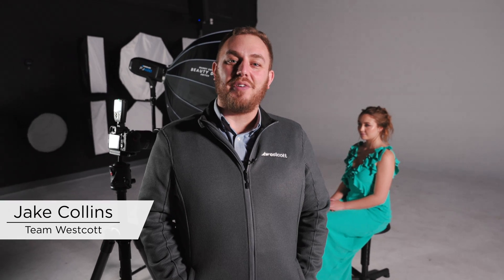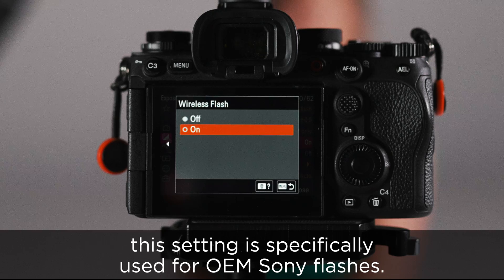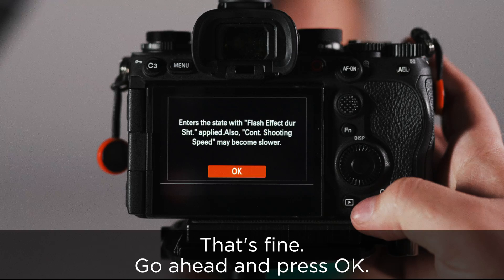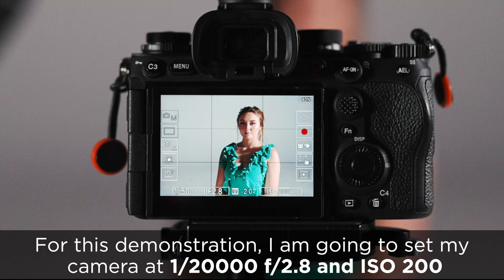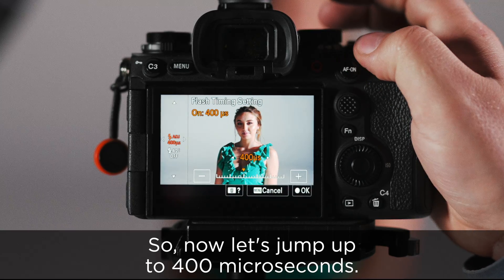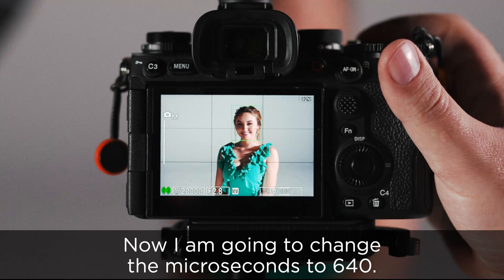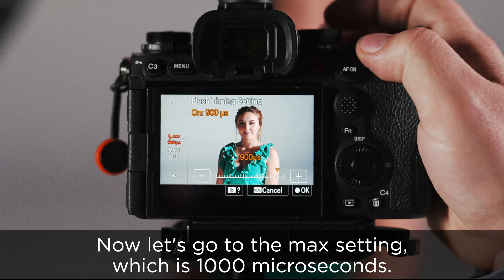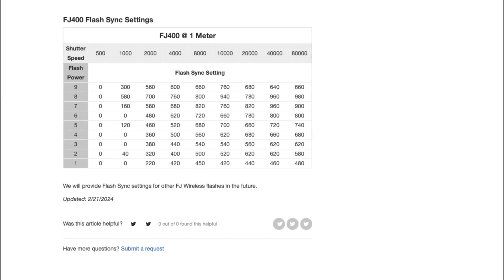Sony Alpha 9 III Flash Sync Exposure Guide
In this video, Jake shows how to properly use the global shutter on the Sony Alpha 9 III and FJ Wireless Lights.